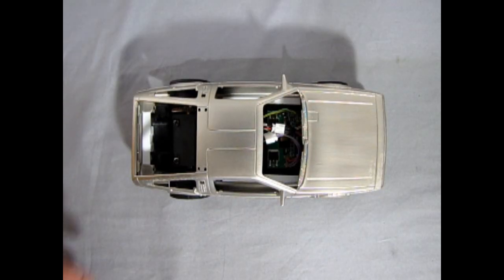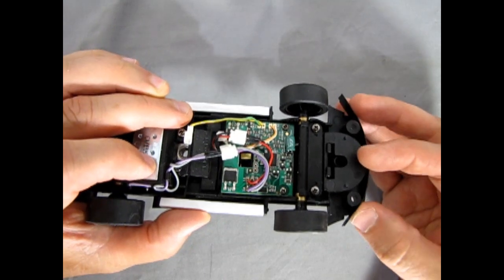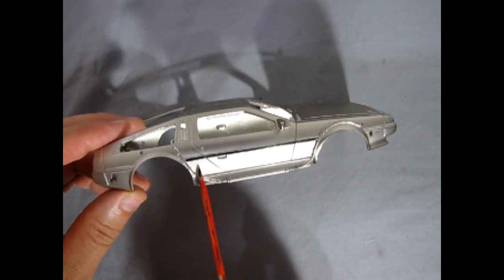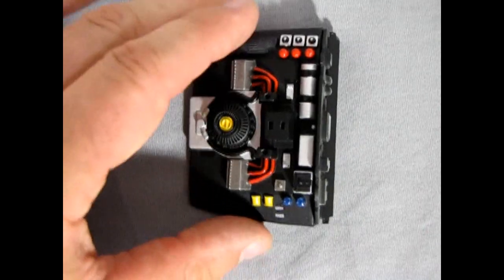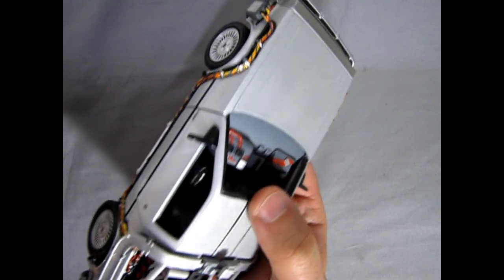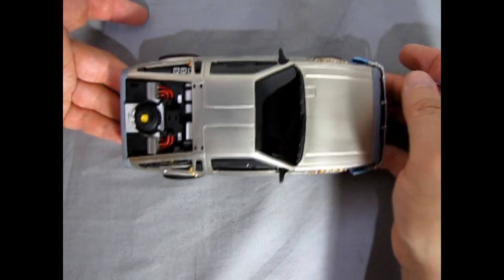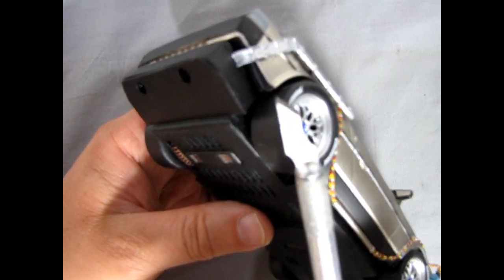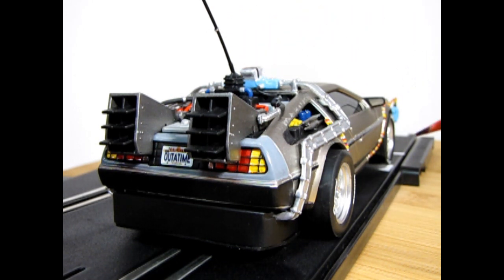How to Convert A 1/25th Scale Back To The Future Delorian By Polar Lights into a Slot Car - Part 3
Are you looking for a conversion project to give you an unique slot car for your 1/24th scale Carrera slot car track?

Today I am going to show you how to do that in this video titled How to Convert A 1/25th Scale Back To The Future Delorian By Polar Lights into a Slot Car. This is Part 2 of this series.

To make the conversion, you will need the Polar Lights 1/25th scale Back To the Future Delorian model car kit and a Carrera Porsche 911 GT3 RSR slot car. You will also need various Evergreen Styrene plastic sheet and rod, model railway nails, your hobby tools and some crazy glue. This is a model car how-to video that I hope will help you learn a new model building skill.

Video Chapters :

0:00​ - Introduction to our video series with The Doc
0:45​ - A recap of our progress and a discussion of the chassis modifications
4:02​ - My thoughts on the modifications needed to fit the Delorian body on the Porsche chassis
7:27 - A look at the difference in wheel bases between the Porsche and Delorian bodies
8:57 - Sorting out how to cut the Carrera chassis to fit the Delorian
11:44​ - Dealing with the magnet location hole
12:44​ - Removing the center section of our chassis and test fitting it to the Delorian body
15:50​ - Re-assembling the Porsche chassis with crazy glue, nails and plastic rod
17:45​ - Test fitting our completed modified chassis
21:35​ - Replacing all our digital components and checking our track clearance
23:03​ - New plans going forward
26:35​ - Gathering our parts to build the Delorian Time Machine body accessories
29:16 - A look at the painted Delorian Time Machine body accessories
31:13 - Making the rear chassis body mounting panel from Evergreen 0.250 x 0.250 square rod
35:29 - Discussion on how I will attach the Delorian body to the Porsche chassis
38:19 - Look at the perfected rear mounting panel
40:04​ - Video conclusion and our other social media platforms
40:48 - Shout out to my Patrons on Patreon!

I wish you well in your model building project!

Please show us your slot car conversions on our Facebook

You may ask yourself "Where can I purchase Carrera digital slot cars?".

If you want to see all of our current slot cars, please